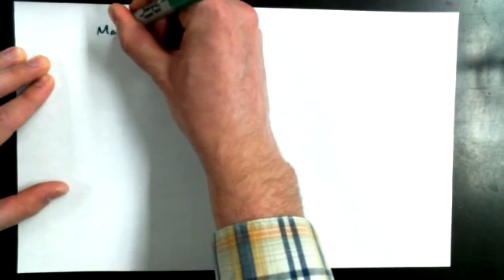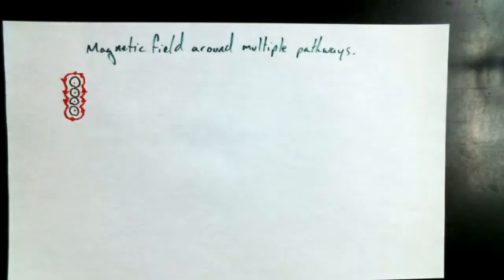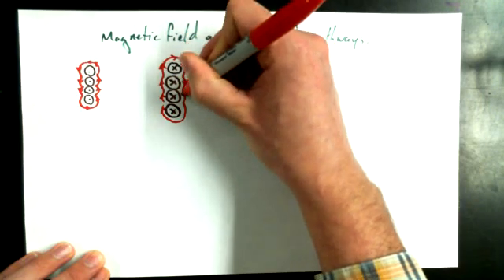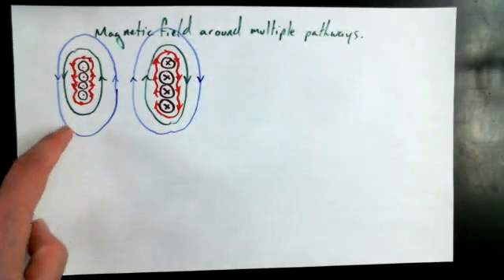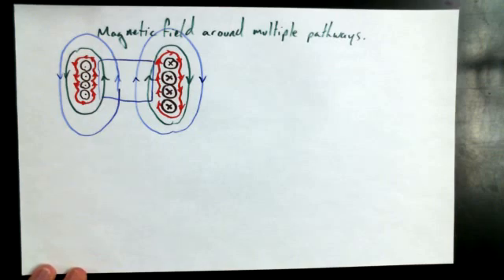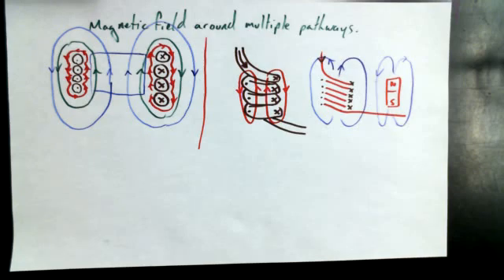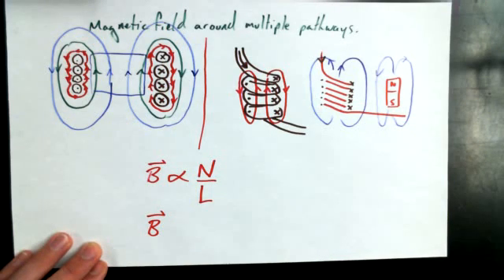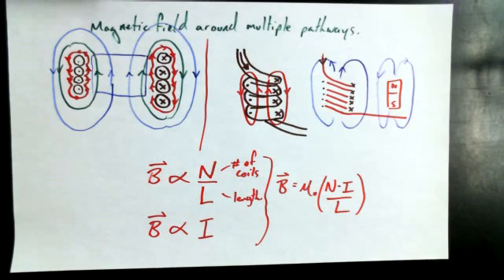6 8B Magnetic Field Around Solenoids